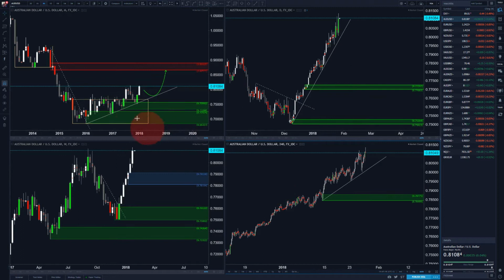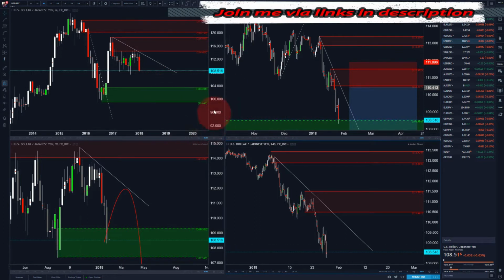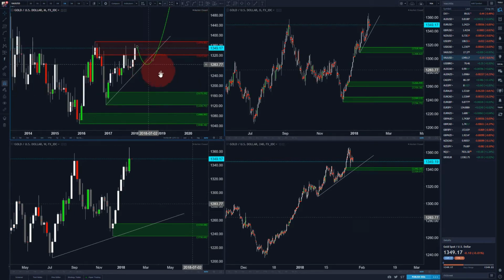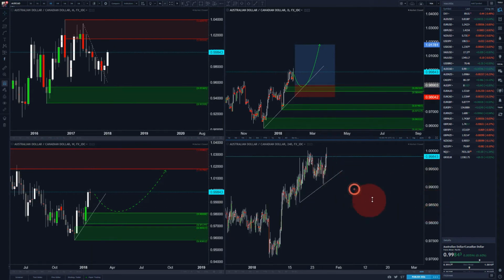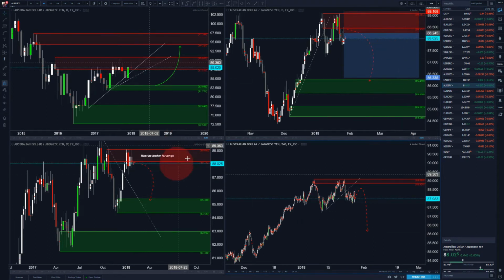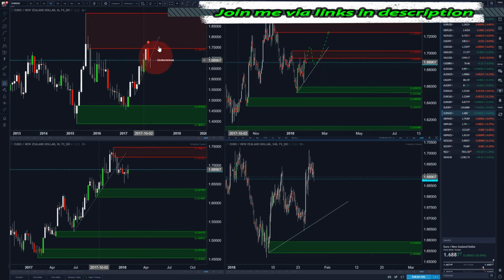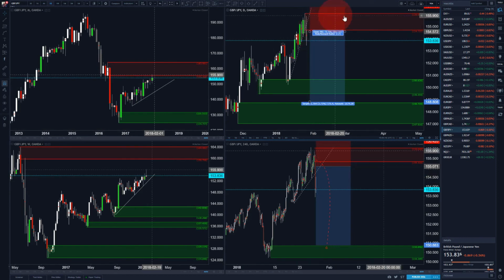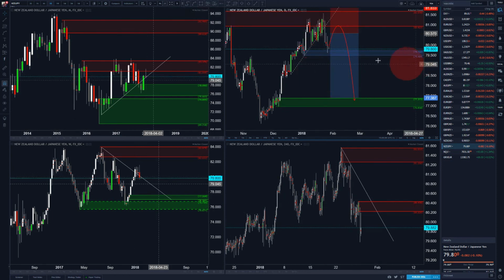Forex Market Preview 29.1 - 4.2 2018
Weekly multi time frame analysis by Dave FX Hunter.
Technical outlook. Supply and Demand Zones. Banks positions in the Forex. For more analysis. Join our telegram channel and receive analysis daily to your phone.